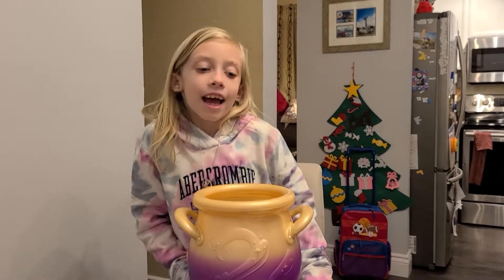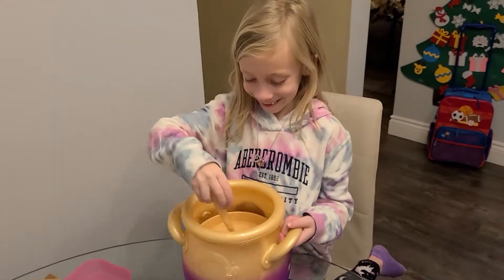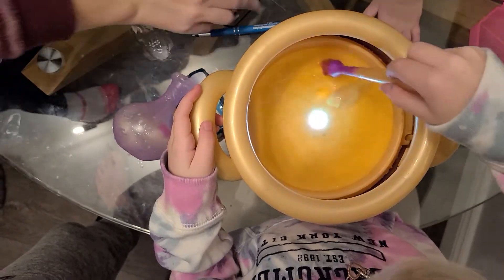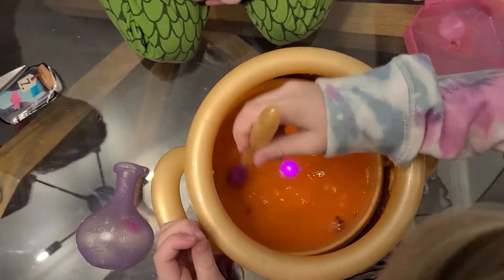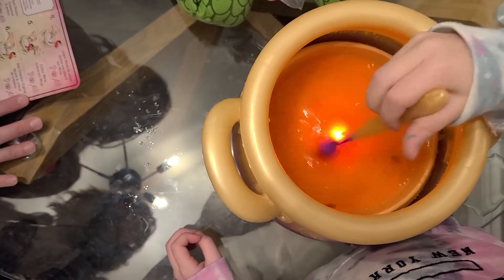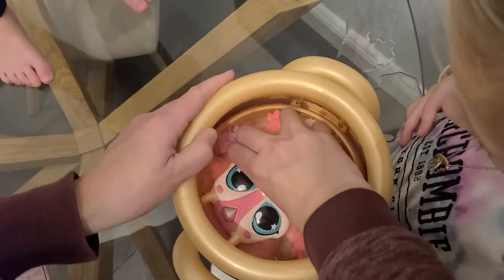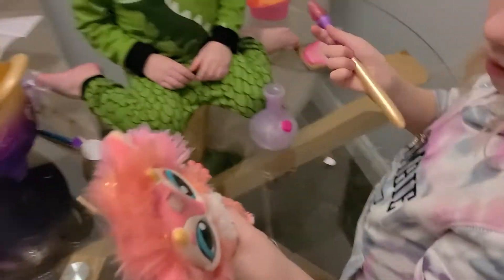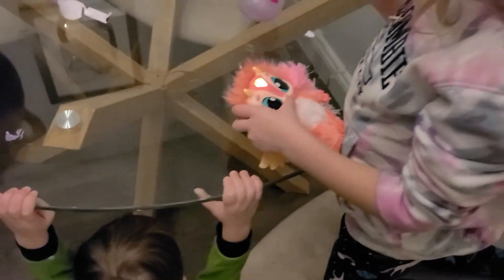Magic Mixie Time!